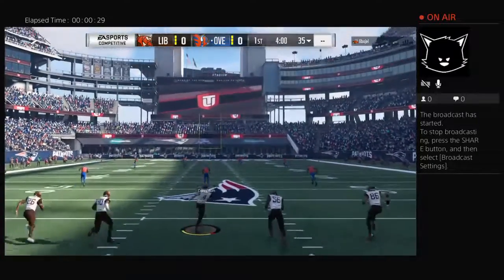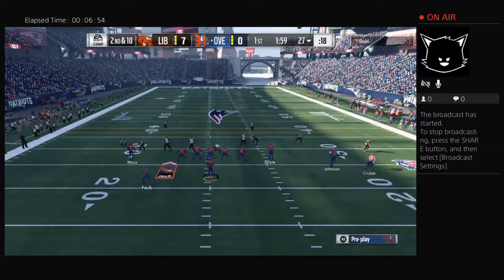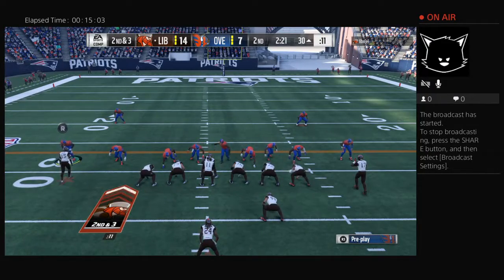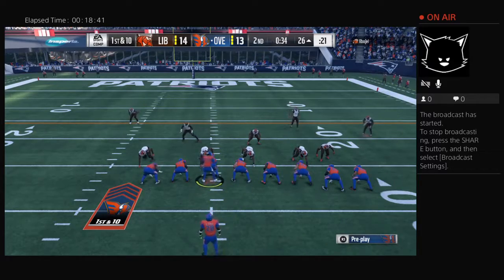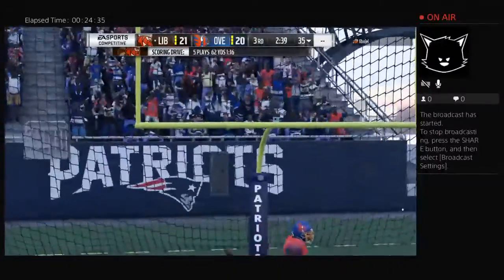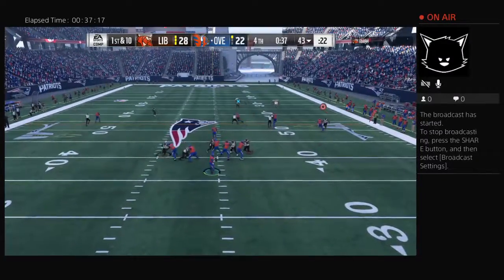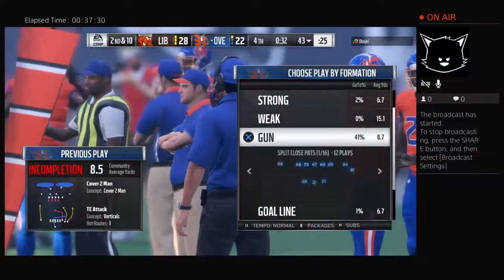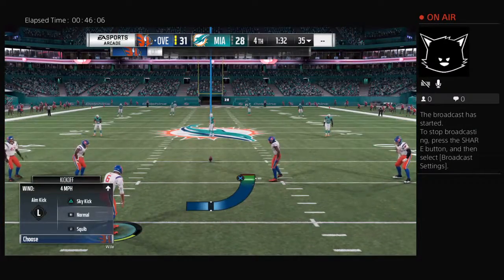Maximum overdriveTv Live streaming online matches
4 more Mr. Murphy episodes, Commercial parodys,TOP 10 lists,& Updates, movie reviews and so much more.& 4 more updates on leteist news